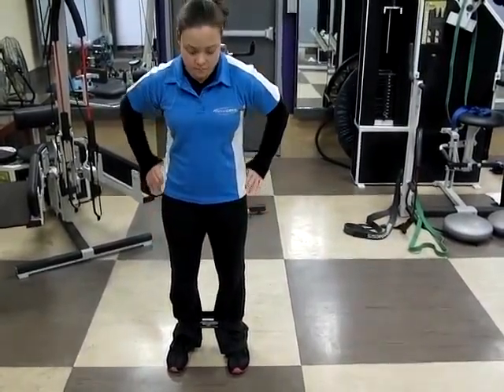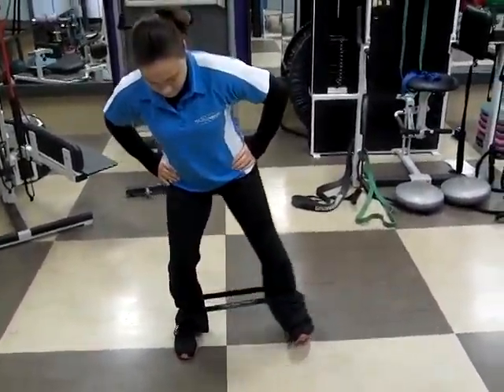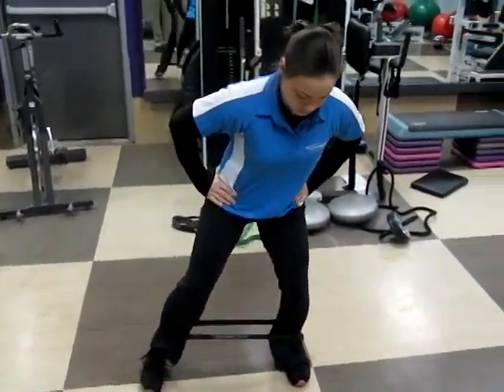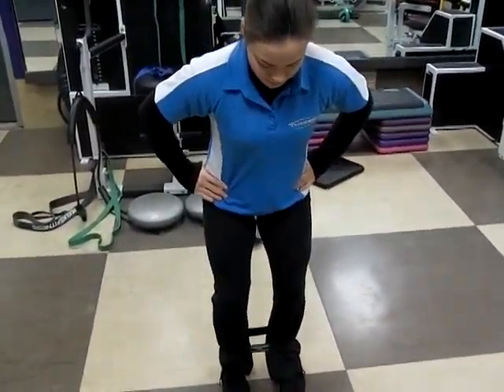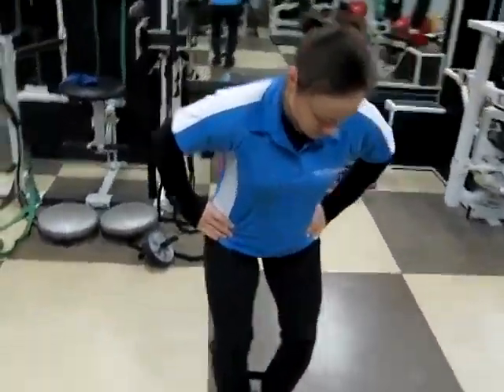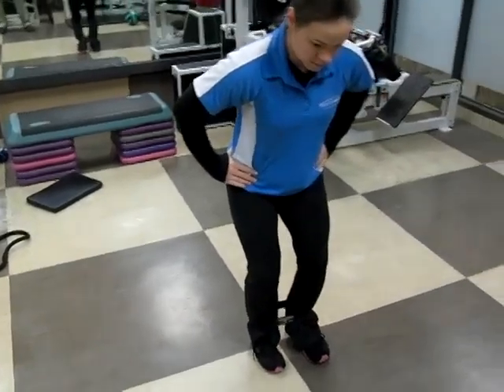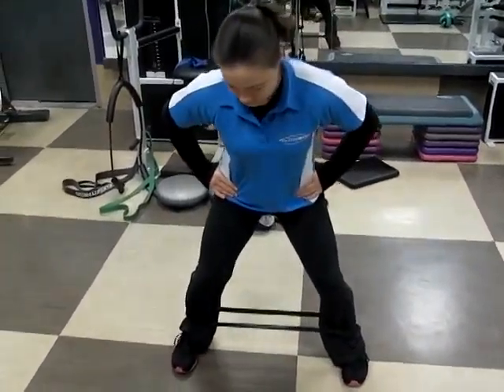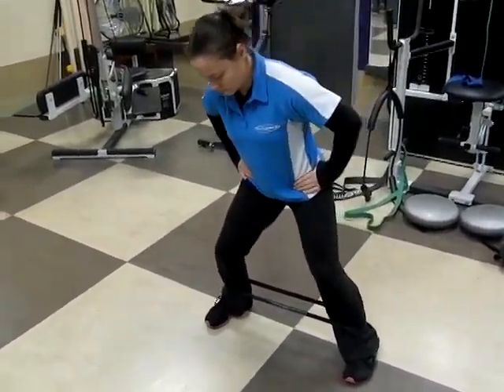Lateral Band Walks